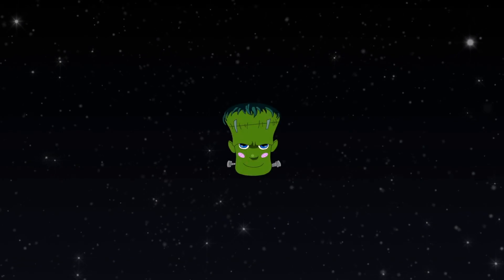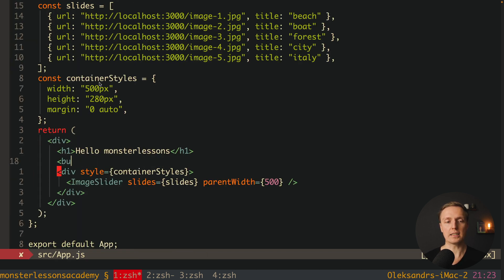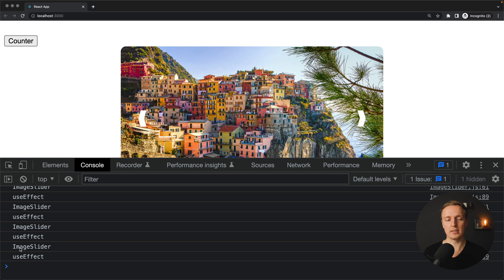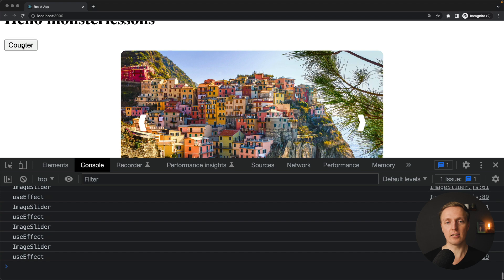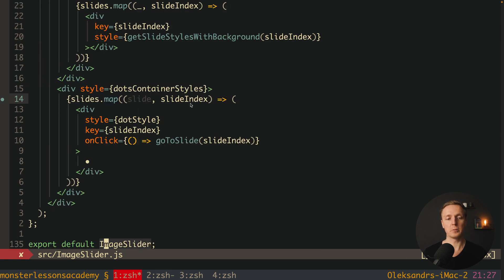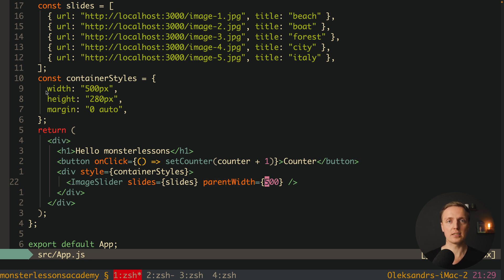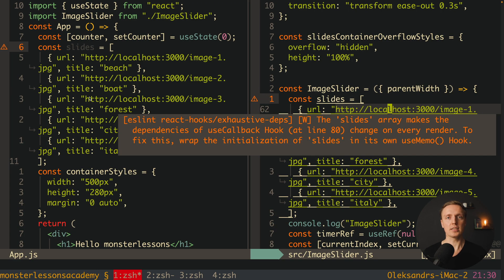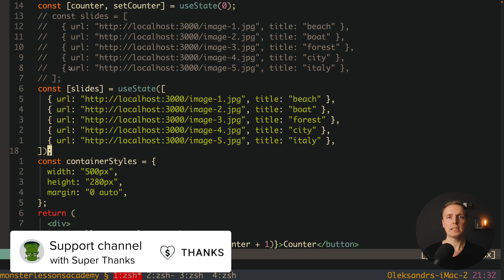React memo - You Lose Performance Without It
Learn React memo and how to use it correctly to reduce the amount of rendering in your application. We will also write a custom comparator to tell React when to render component.

🕒 TIMESTAMPS
0:00 Introduction
0:26 Rendering problem in React
2:46 Adding React memo
3:27 Why React memo?
5:01 React memo comparator